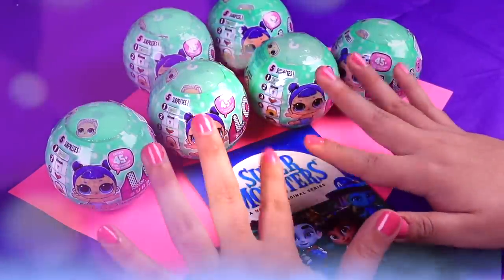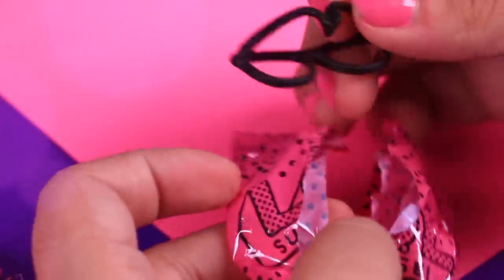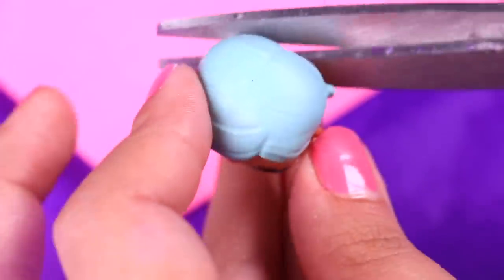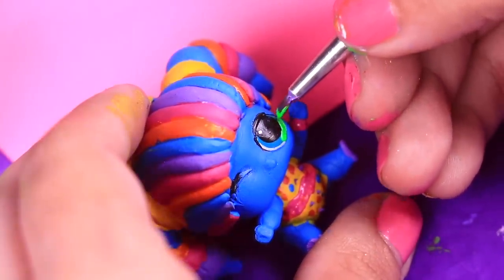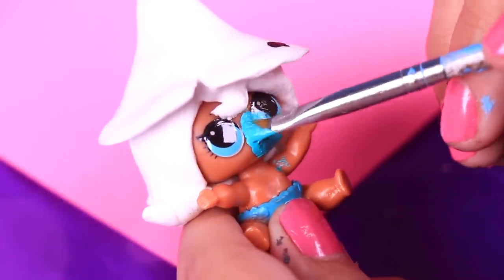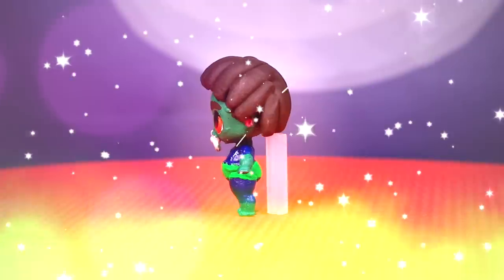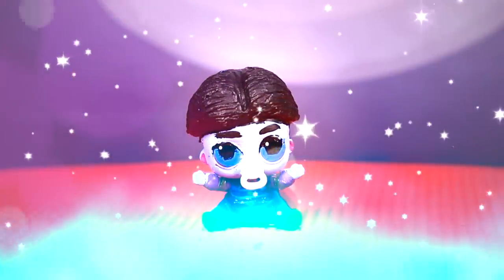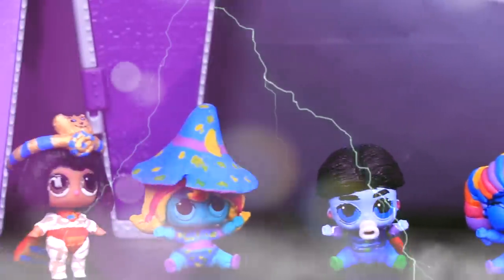SUPER MONSTERS Toys from NETFLIX Custom LIL SISTERS LOL SURPRISE Dolls - Toy Transformations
Welcome to Toy Transformations! On today's video we will transform our  LIL SISTERS Dolls  into DRAC, KATYA, FRANKIE, LOBO, CLEO and ZOE from the NETFLIX Original series SUPER MONSTERS. If you want to see SUPER MONSTERS episodes you can watch them on Netflix. SUPER MONSTERS is a KIDS AND FAMILY show that is really entertaining.

Did you miss our previos video?

SUPER MONSTERS Toys  🧙Katya & Drac 🧛 from NETFLIX Custom LOL SURPRISE DOLLS Series 3 DIY Toys

Do you have Any IDEAS about new videos? Like...

LOL Surprise Dolls in Toy Hospital
Lil Sisters in Baby Strollers
Fake LOL Surprise Dolls vs Real Lil Sisters and NEW Series 3 Pets Opening Wave 2
Color Changing LOL Surprise Lil Baby Sisters
LOL Surprise Mystery Blind Bag Ball Doll Haul
Unboxing LOL Surprise Doll Series 3 Confetti POP
Unboxed! | LOL Surprise | Glitter Makeover
LOL Surprise Big & Lil Sisters School Day
A Spin Surprise Blind Bag Ball Toy Video
Fake LOL Surprise Dolls Vs. Real L.O.L
LOL Surprise Doll Cries Over Ice Cream
Opening Lol Big Sisters Dolls Chole
LOL Surprise! Dolls Dress Up Wrong Outfits
LOL Surprise Dolls Lil Confetti Pop Spin Series 3

Hope you enjoy this LOL Surprise Doll Custom Video.